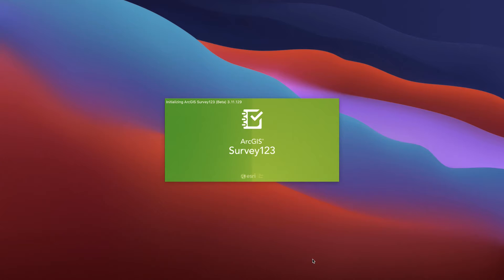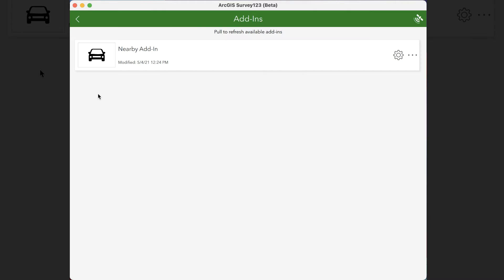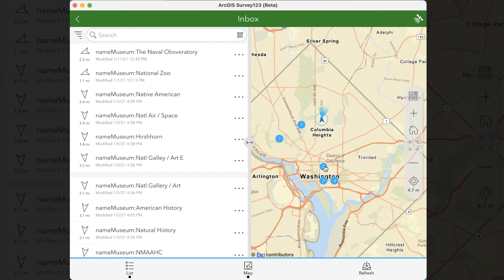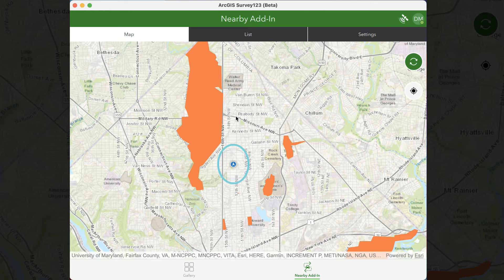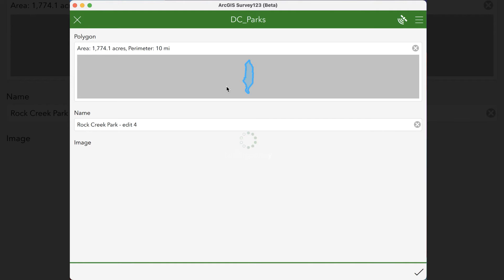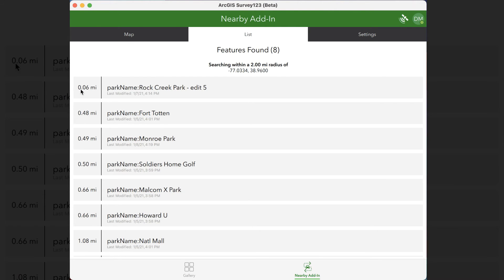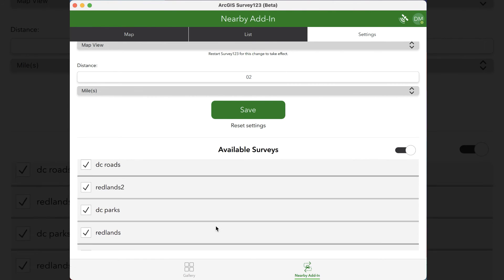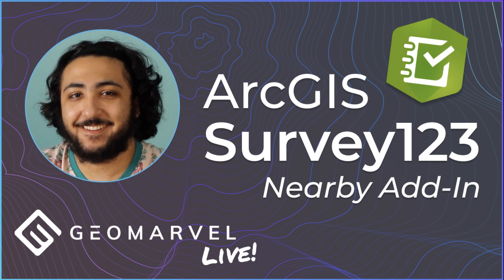Survey123 Nearby Add-in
In this installment of our ArcGIS Survey123 tutorial, Drew demonstrates the Nearby Add-in features and functionality, including how to adjust the search radius surrounding your location, toggle on or off multiple inputs, and other features within the new Nearby Add-in.